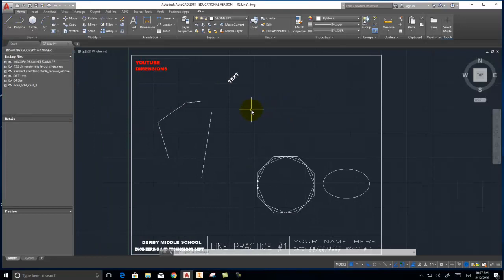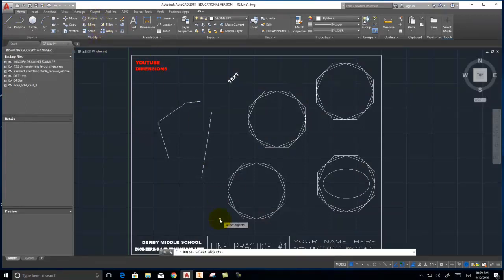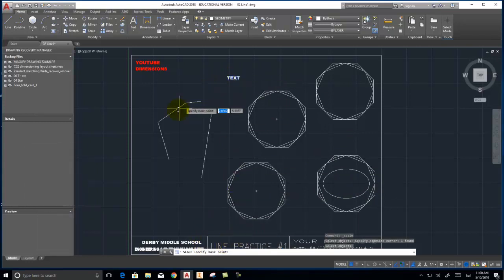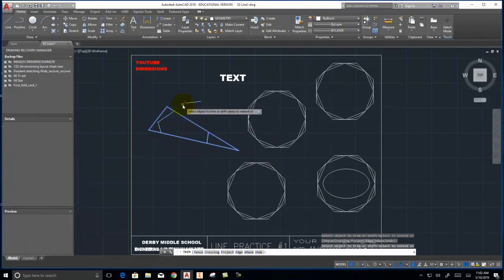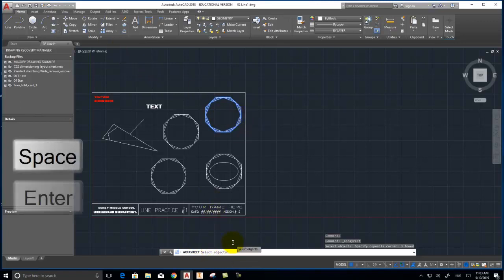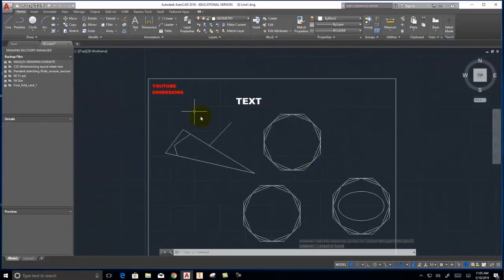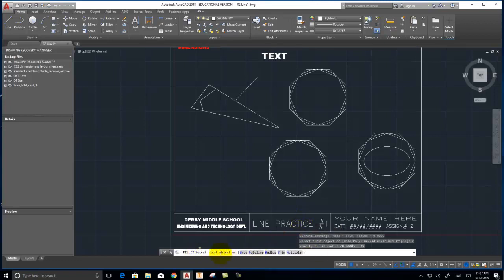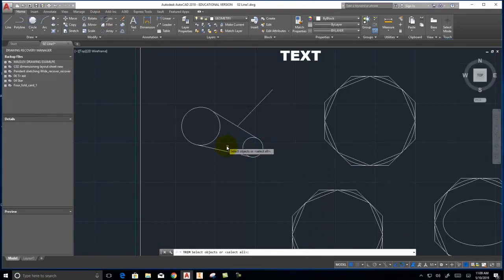AutoCAD 101 Part 3